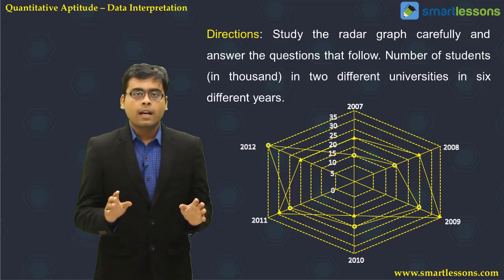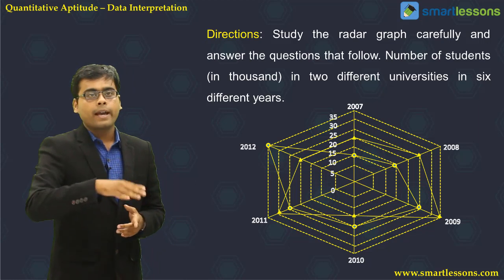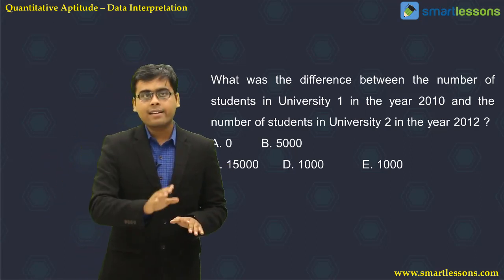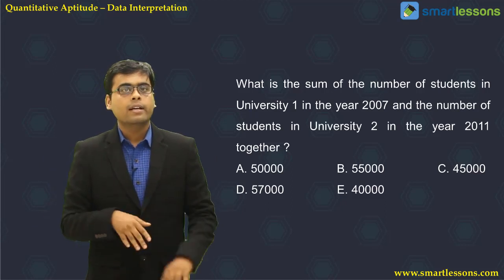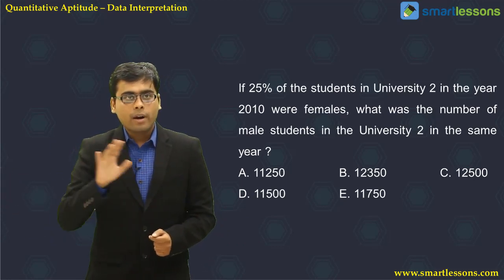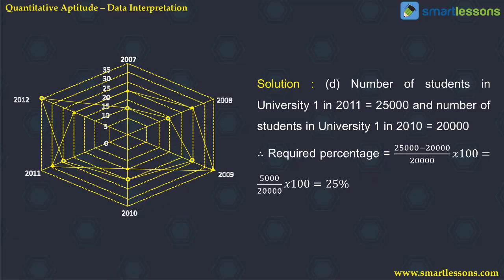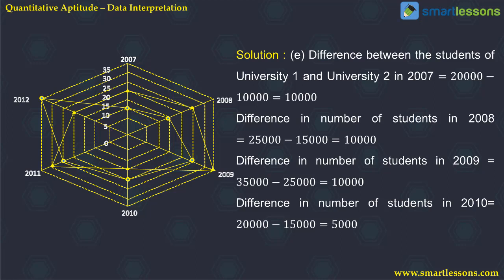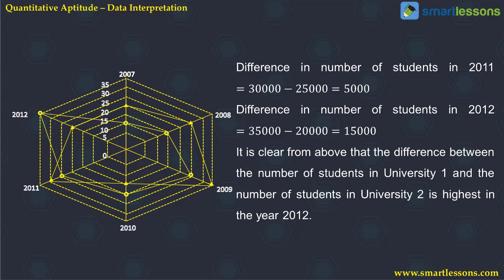Data Interpretation for RRB, IBPS, SBI, SSC Exams